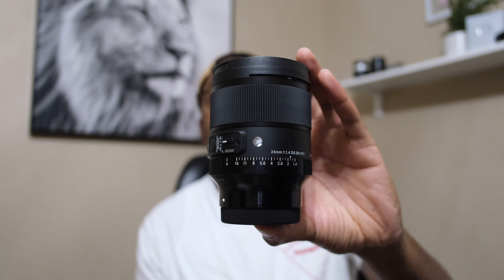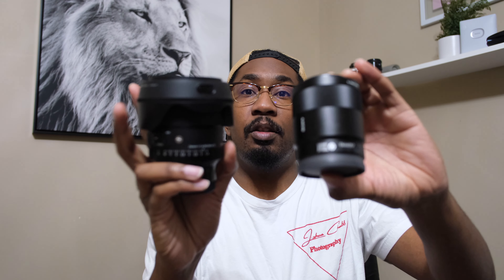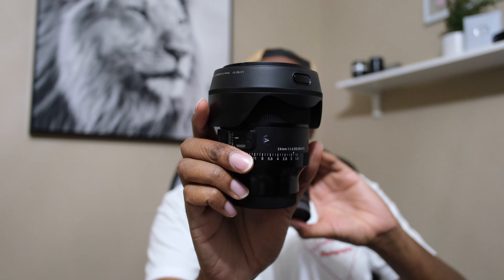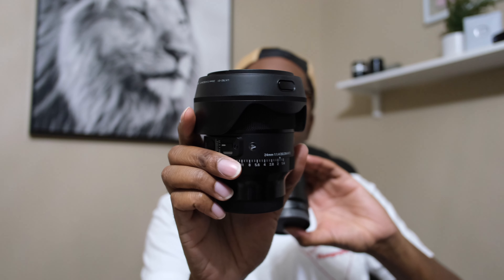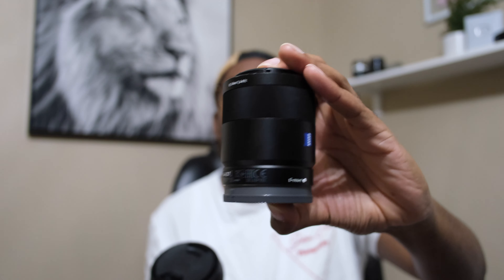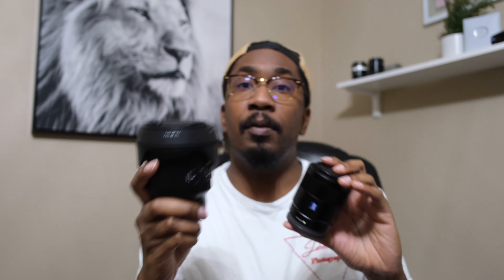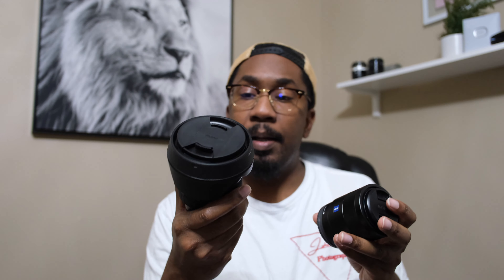My Photography Kit for 2023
What's in my camera bag for the new year? Tune in to find out!